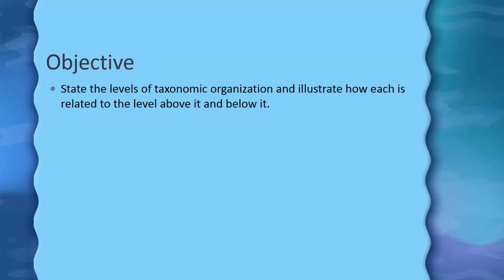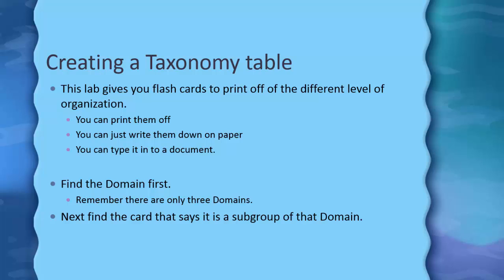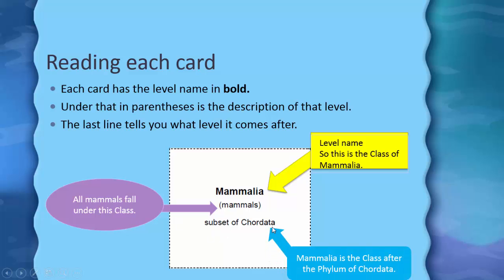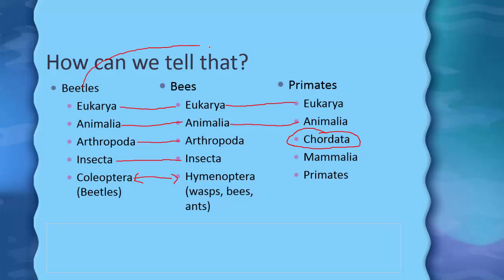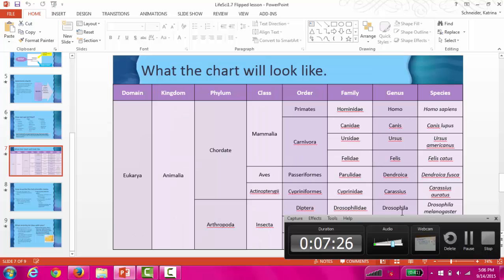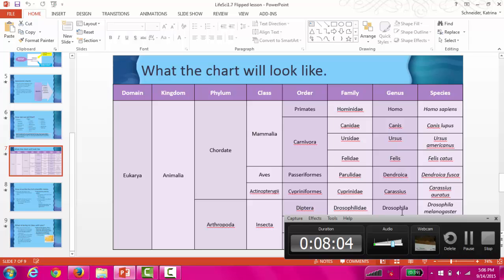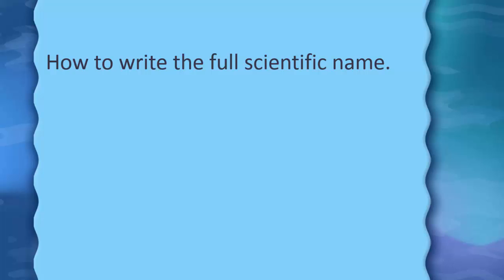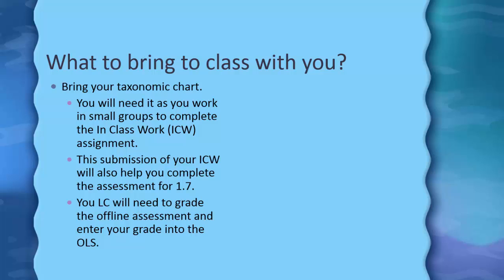Life Sci Unit 1 Lesson 7 Flipped Lesson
Please make sure that you view the whole recording before class on 9/22.